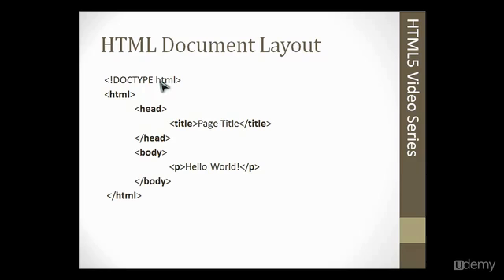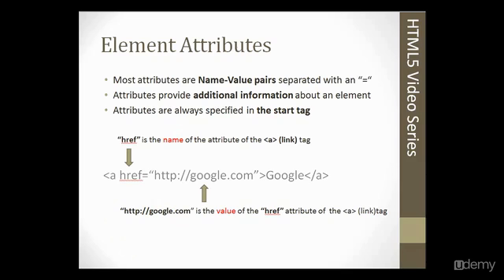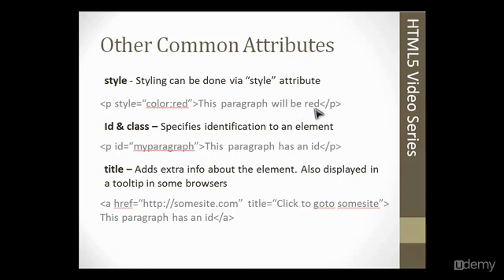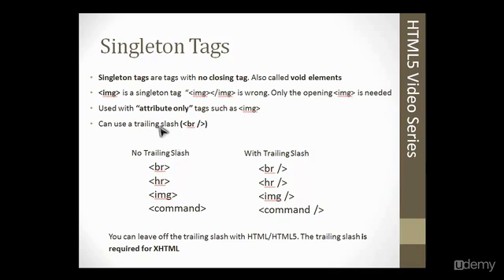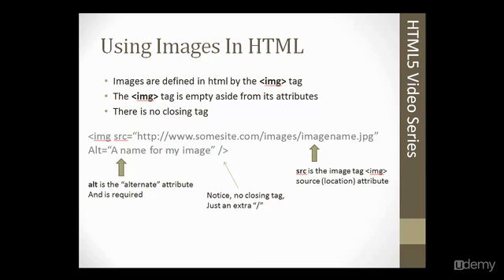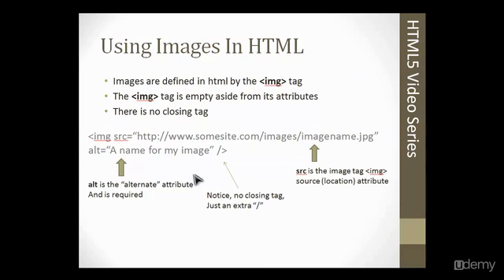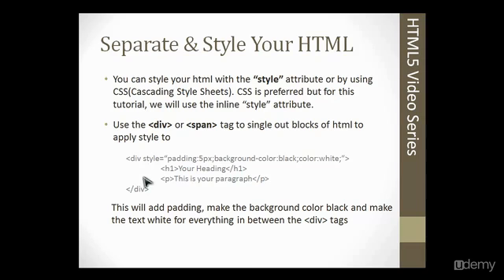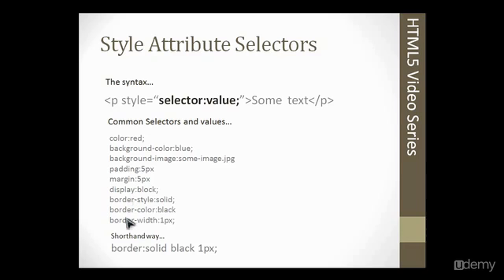Học HTML5 : 2 - HTML Basics